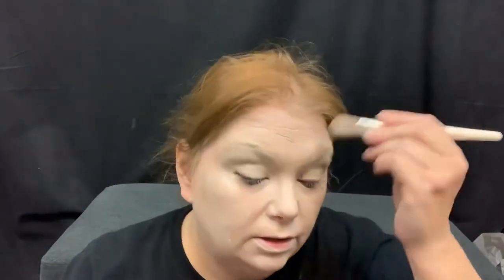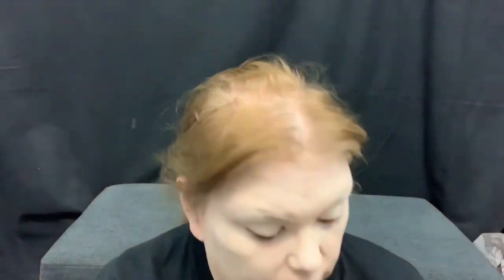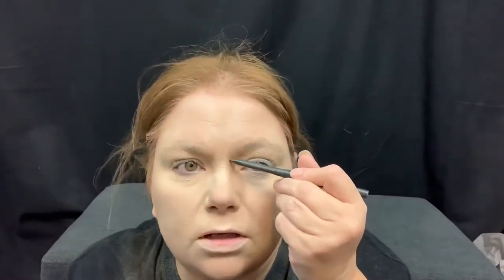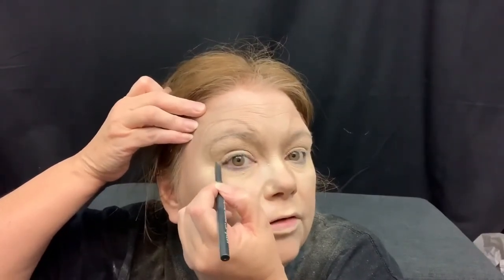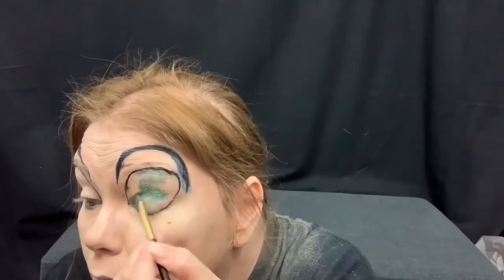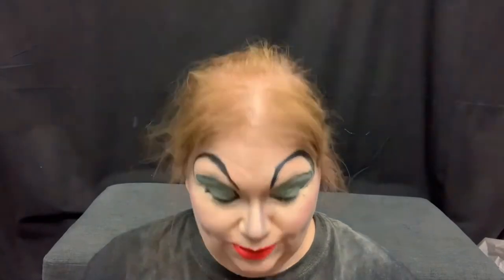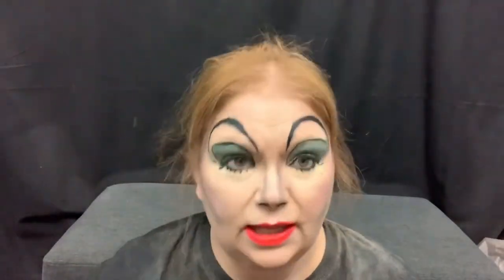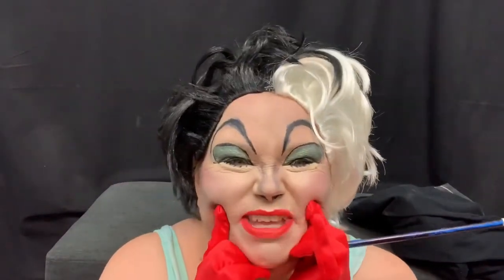Cruella De Vil Make up Look